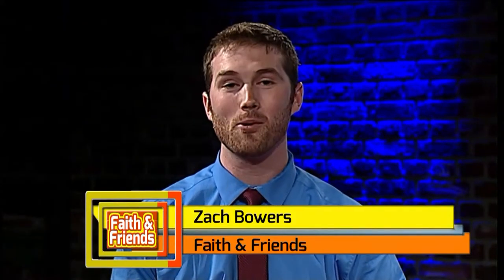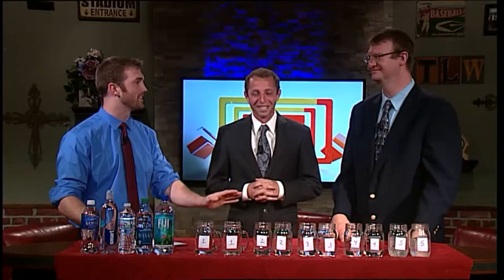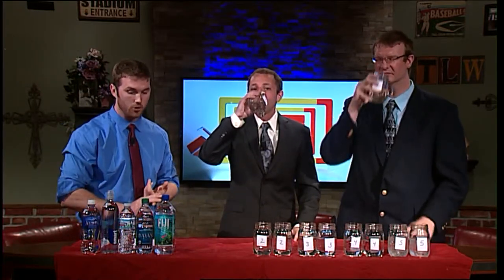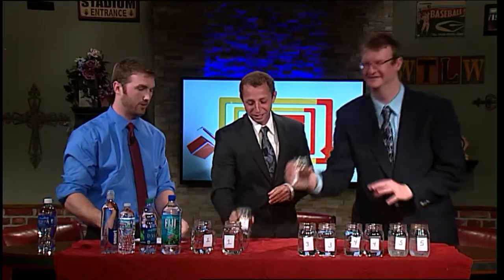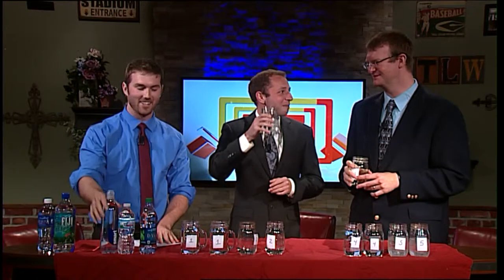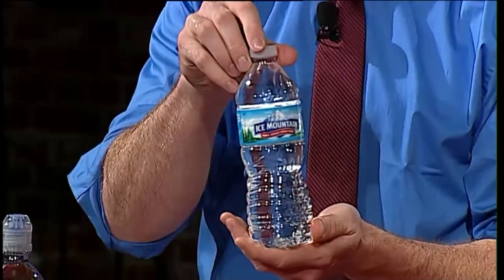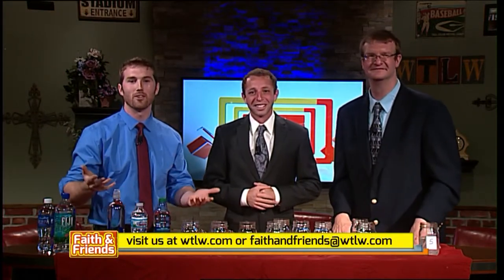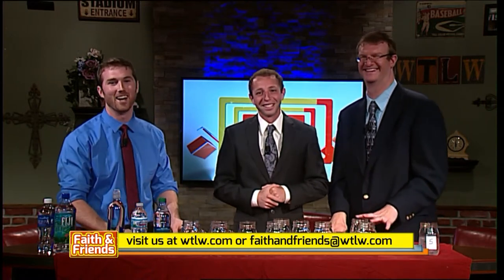How Well Do You Know Your Water